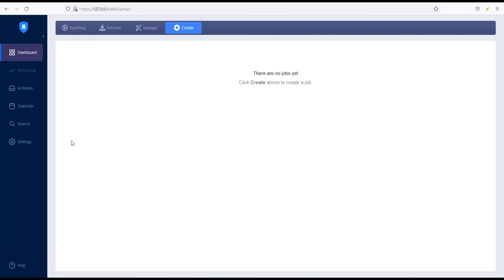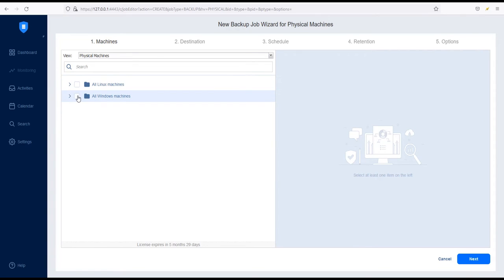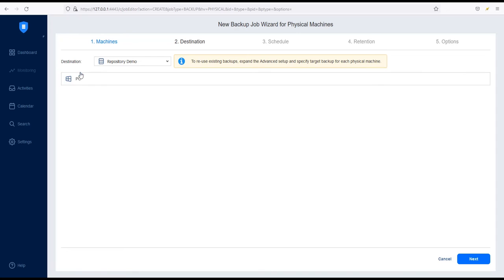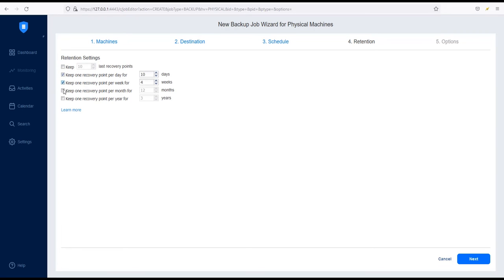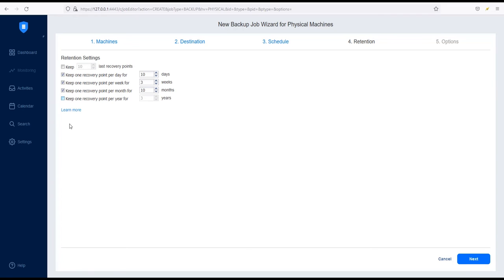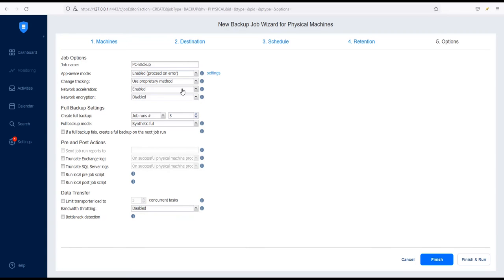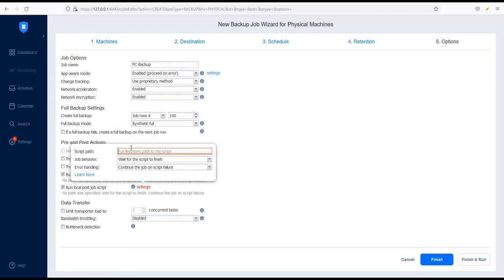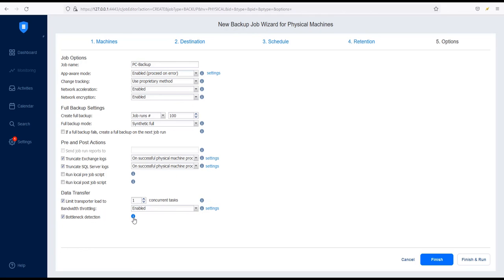How to Create a Physical Machine Backup Job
In this video, you learn how to create a backup job for a Windows- or Linux-based physical machine with NAKIVO Backup & Replication.

NAKIVO Backup & Replication allows you to create efficient physical machine backups while ensuring the consistency of applications and databases.

00:00 Intro

Adding a physical machine
00:27 Opening the wizard
00:33 Platform
00:36 Options

Creating a backup job
00:49 Opening the wizard
01:00 Machines
01:30 Destination
01:57 Schedule
02:21 Retention
03:29 Options